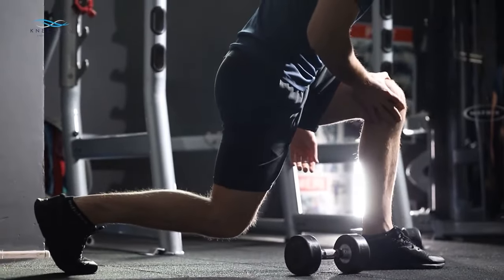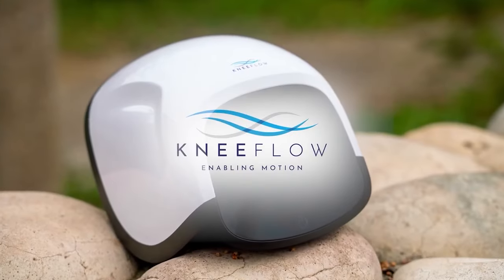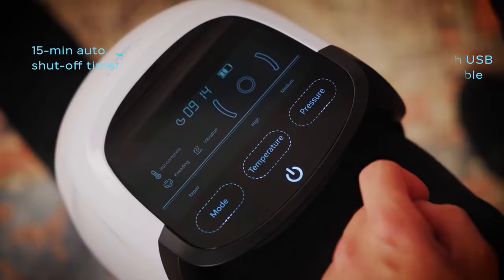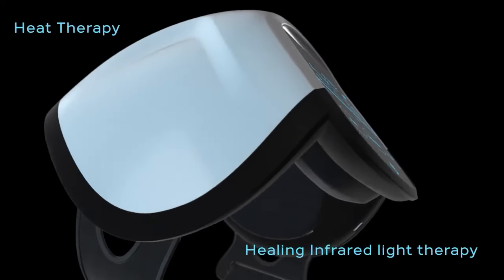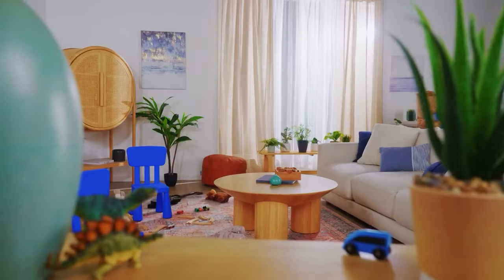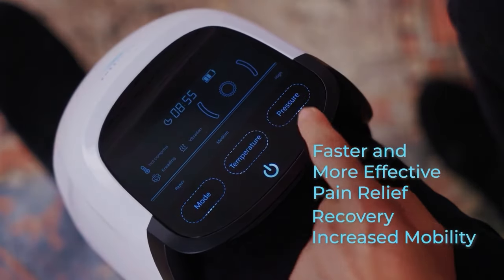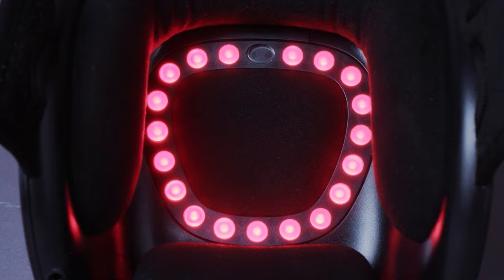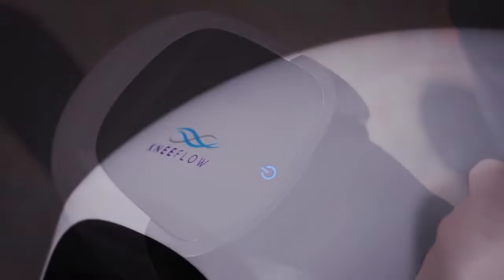Kneeflow Your go to solution for knee pain relief Soft massage airbags | Red light therapy